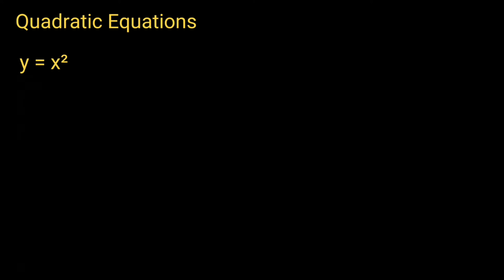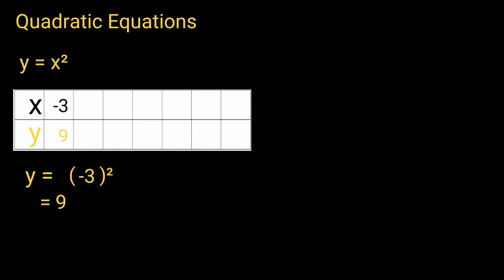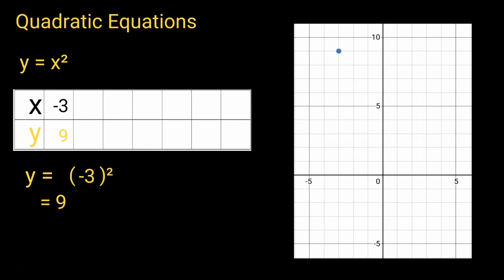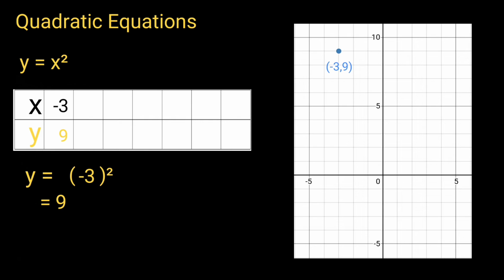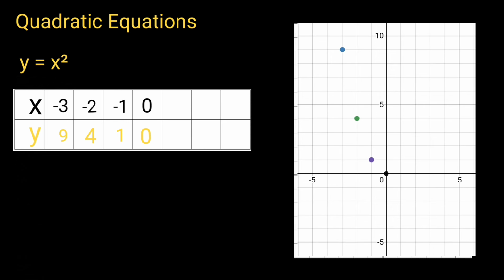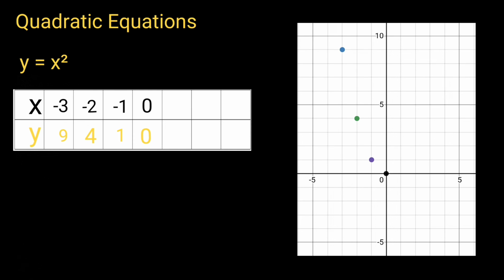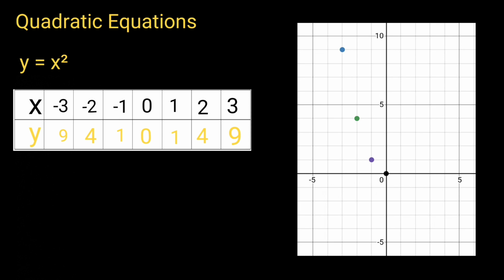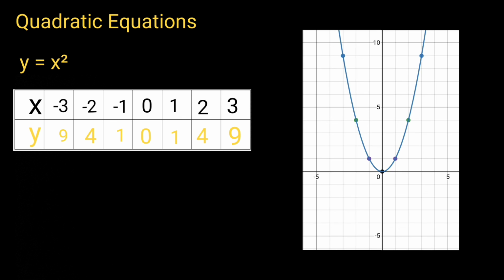Quadratic function on a Graph | Unit 2 | Secondary 3 Maths | I Help BC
The introduction to Unit 2 of Secondary Three Maths starting with the explanation of how a Parabola is derived.